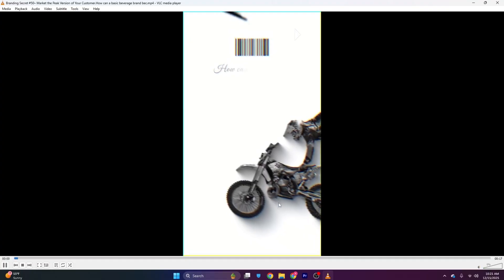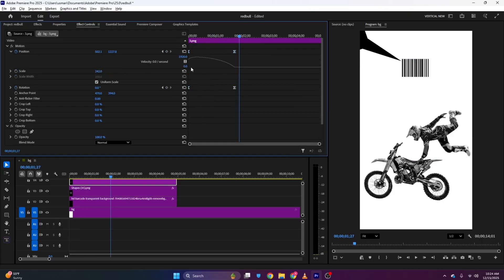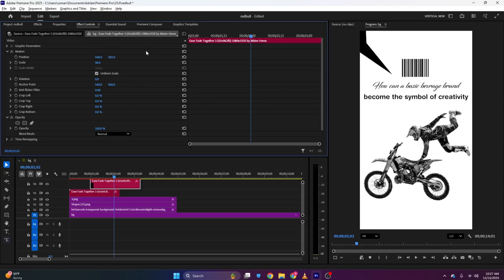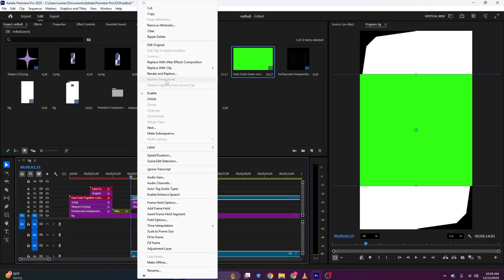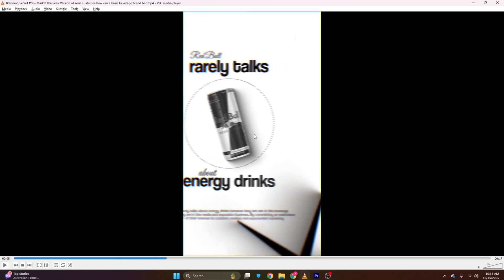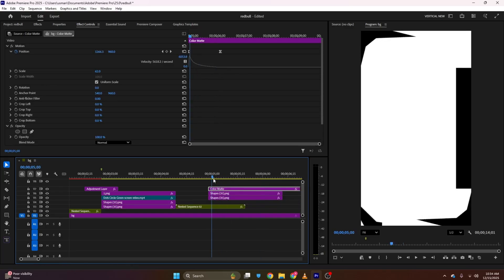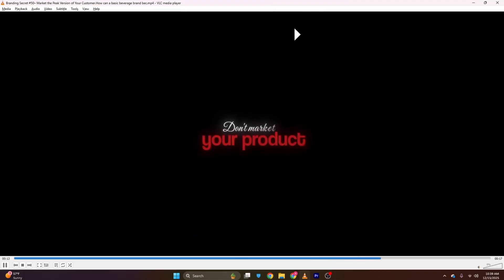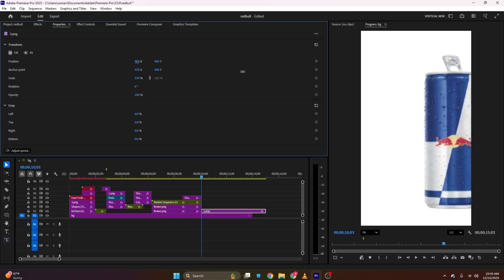Editing Motion Graphics Reels in Premiere Pro – Viral Style Tutorial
Looking to create trendy and professional motion graphics reels that grab attention instantly? 🚀
In this video, I’ll show you how to edit motion graphics reels in Adobe Premiere Pro using simple yet powerful techniques — no After Effects needed!